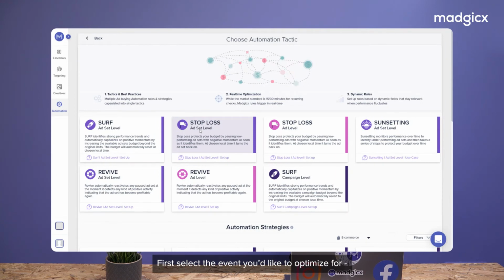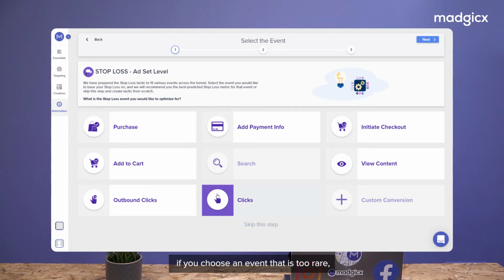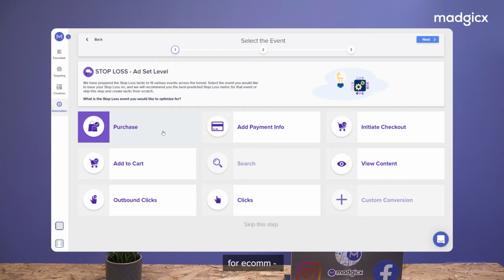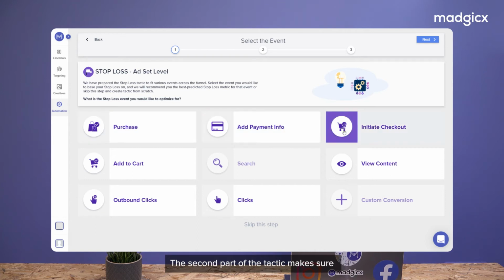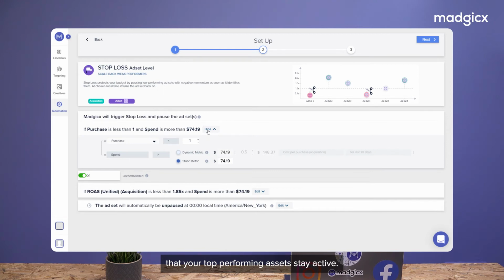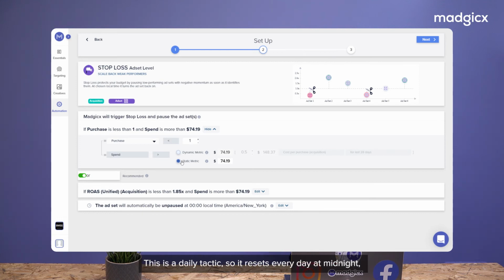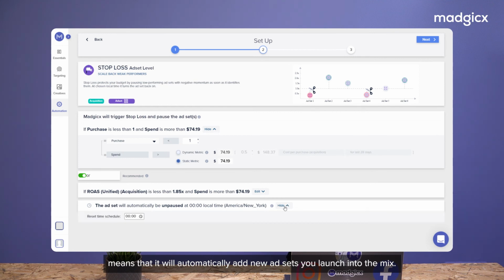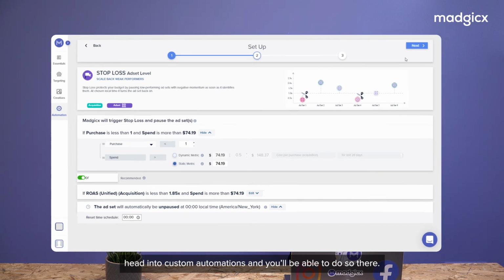Stop Loss Tactic (Ad-Set Level): Automatically Pause Overspending Facebook Ad Sets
Prevent underperforming ad sets from exhausting your budget while you're not looking.

Madgicx created the Stop Loss Automation Tactic to automatically pause your ad sets once they start underperforming based on your predefined criteria.

In this video, you'll learn more about this tool and how you can get the most out of it for your business.

Here's what we'll cover:

0:00 - Introduction
0:18 - Why you need Stop Loss for your ad sets
0:28 - The main function of Stop Loss
0:40 - How to set it up on the Madgicx app
1:01 - Customizing the triggers for your tactic
1:35 - Choosing which acquisition ad sets to apply the tactic to
1:44 - Creating custom automations for retargeting and retention ad sets